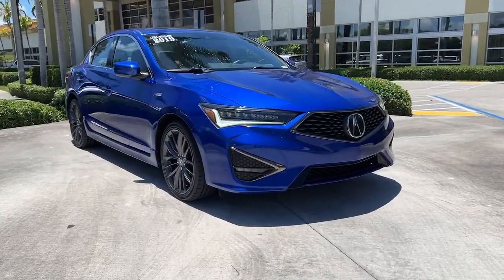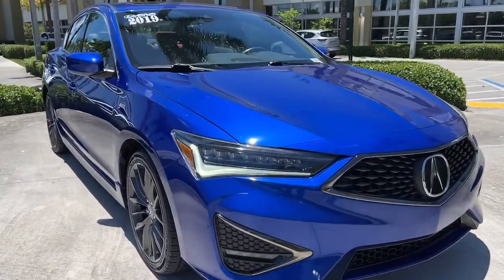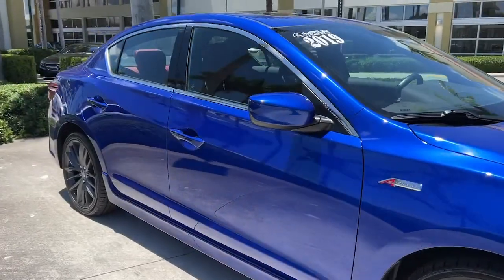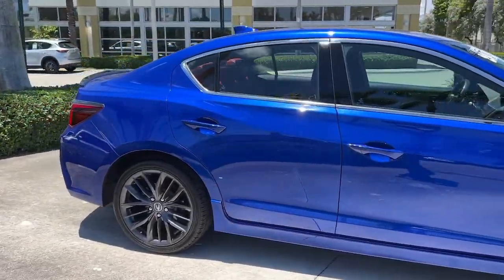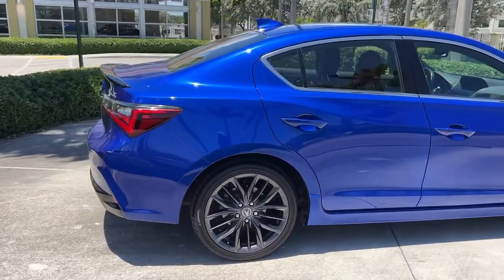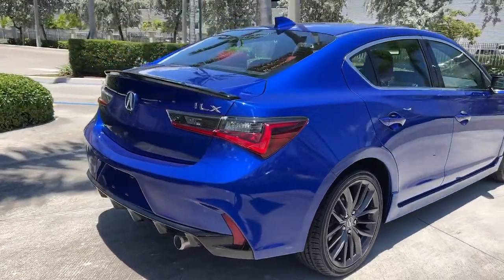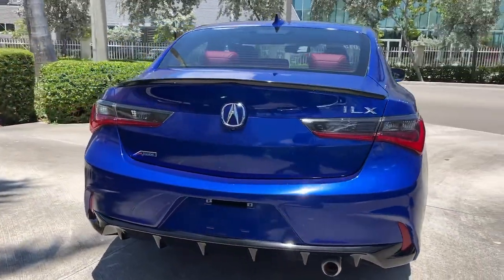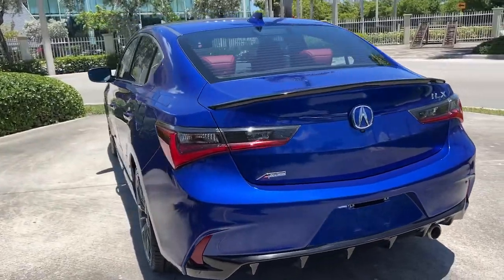2019 Acura ILX North Miami, Fort Lauderdale, Hollywood, Aventura, North Miami Beach, FL C1769000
Apex Blue Pearl Used 2019 Acura ILX available in North Miami, Florida at Lexus of North Miami. Servicing the Fort Lauderdale, Hollywood, Aventura, North Miami Beach, FL area.
2019 Acura ILX Premium and A-SPEC Packages - Stock#: C1769000 - VIN#: 19UDE2F80KA007010

Recent Arrival! Apex Blue Pearl, Red w/Perforated Milano Premium Leather and Ultrasuede, ABS brakes, Active Cruise Control, Alloy wheels, Electronic Stability Control, Front dual zone A/C, Heated door mirrors, Heated front seats, Heated Front Sport Seats, Illuminated entry, Low tire pressure warning, Navigation System, Power moonroof, Remote keyless entry, Traction control. CARFAX One-Owner. Clean CARFAX. Apex Blue Pearl 2019 Acura ILX Premium and A-SPEC Packages FWD 8-Speed Dual-Clutch 2.4L I4 DOHC i-VTEC 16Vbrbrbr24/34 City/Highway MPGbrbrAwards:br * 2019 KBB.com Brand Image AwardsbrFor more information, Kelley Blue Book is a registered trademark of Kelley Blue Book Co., Inc.